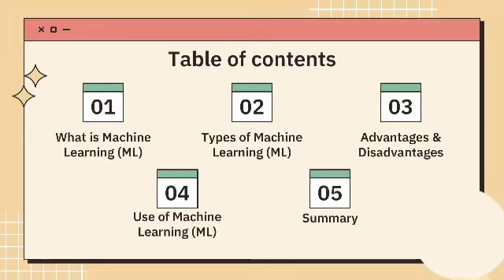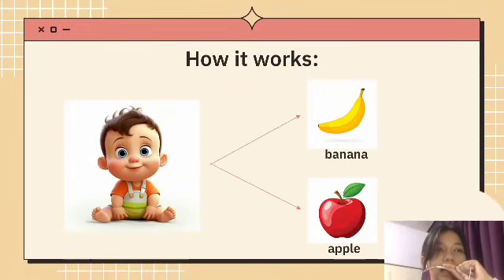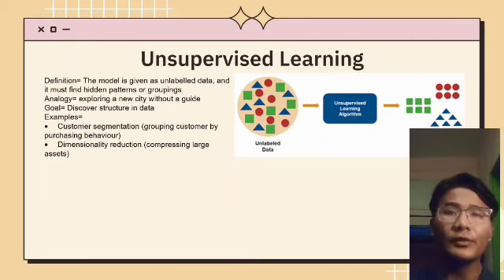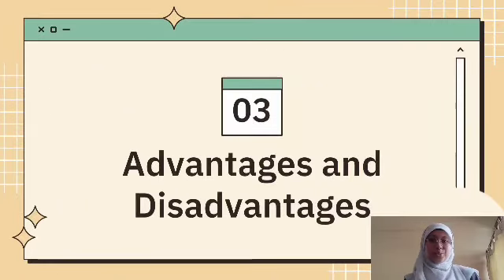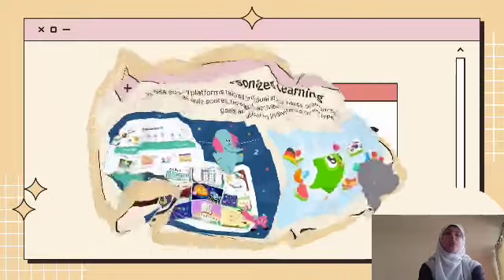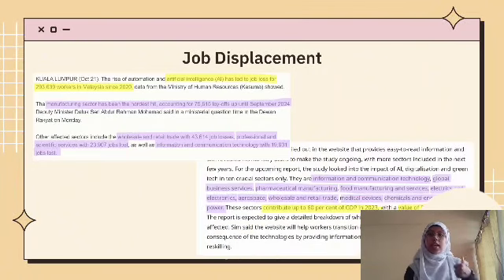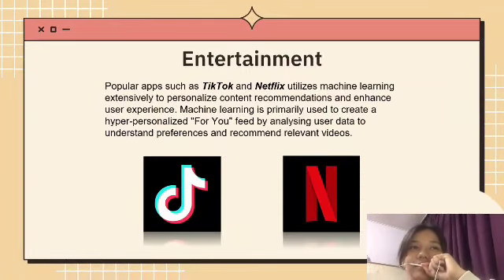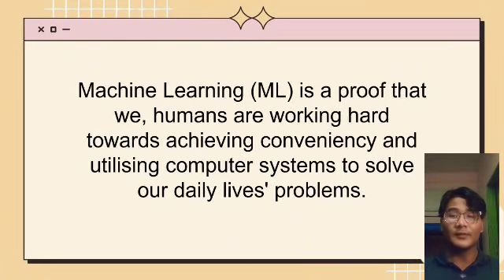MACHINE LEARNING_HK2_G4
Topic : Machine Learning
Tutorial Group : HK2
Group 4 : SuperNonch
Group members :
1. Nur Insyirah Binti Nazrul Adlin (25001514)
2. Nur Aleesa Iman Binti Irwan Shahrizan (25000127)
3. Adib Asyraf Bin Mohamad Fariz (25000631)